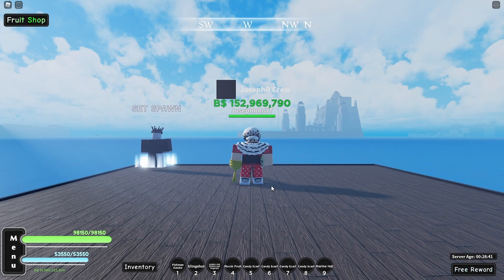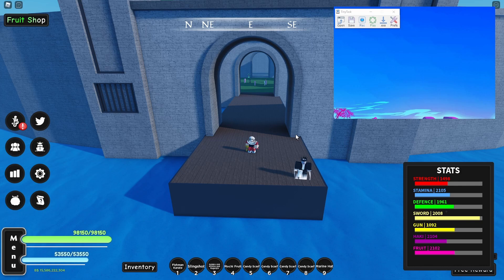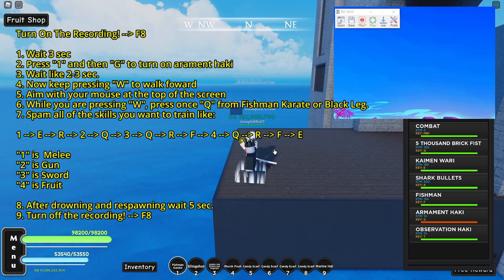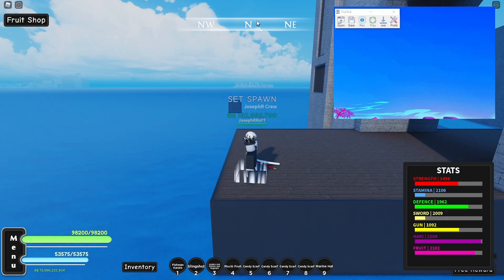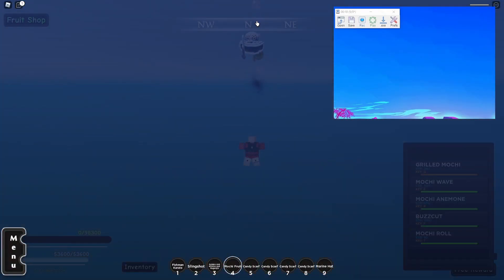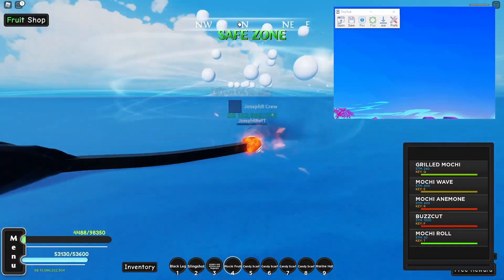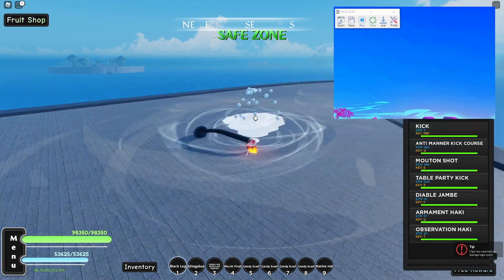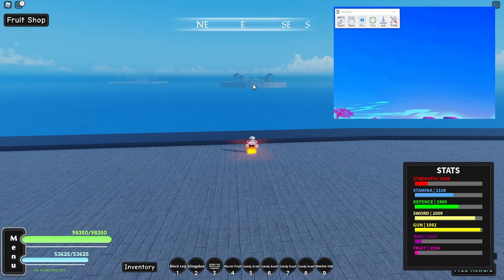Second Sea - How To Train Skills The Fastest Way Possible in A One Piece Game